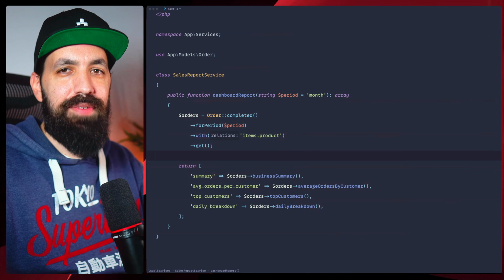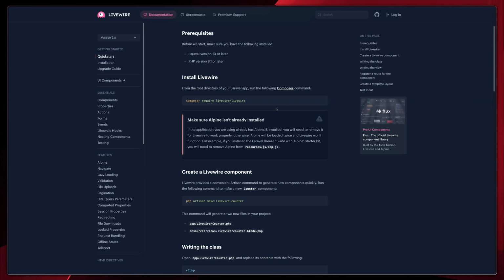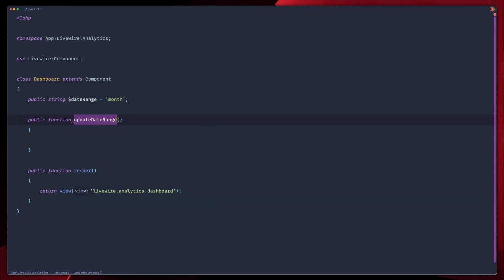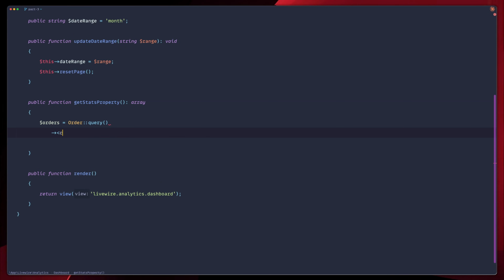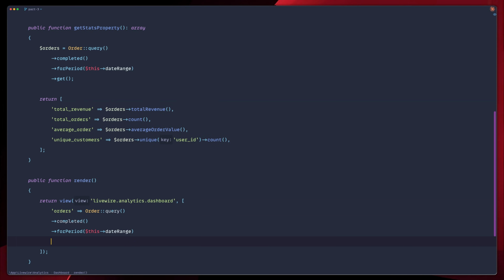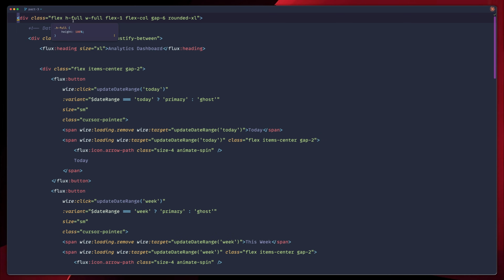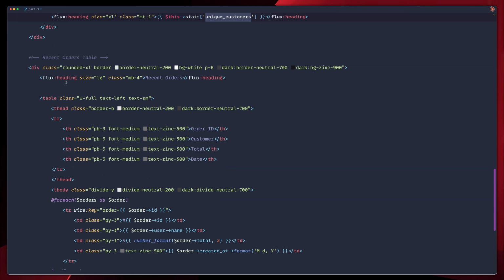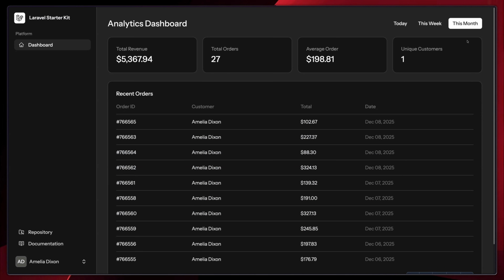Building a Dynamic Dashboard - Laravel In Practice EP14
In this episode, Harris from Laravel News transforms a static reporting dashboard into an interactive one using Livewire, without writing any JavaScript. Key points covered include:

- Setting up with the Livewire starter kit
- Creating and configuring the main components
- Implementing functions for updating date ranges and handling pagination
- Integrating Flex UI components for a seamless interface
- Fetching and displaying analytics like total revenue, orders, and customer data
- Adjusting the routing system to load the Livewire component

👉 Timestamps

00:00 Introduction and Overview
00:14 Setting Up Livewire
01:15 Creating the Main Component
01:34 Building the Dashboard
02:06 Implementing Date Range and Pagination
02:27 Fetching and Displaying Data
03:21 Finalizing the Dashboard
05:25 Testing and Final Adjustments
06:07 Conclusion and Next Steps